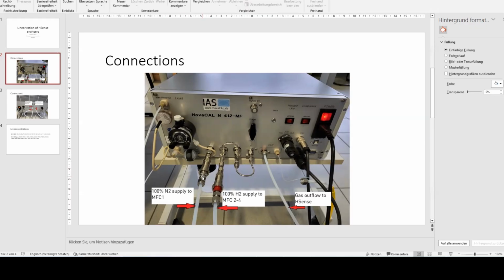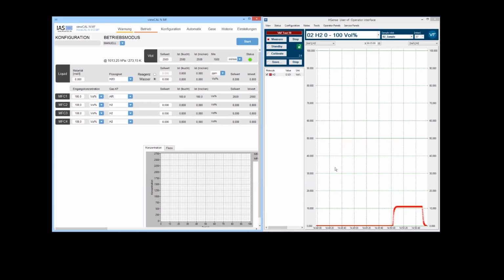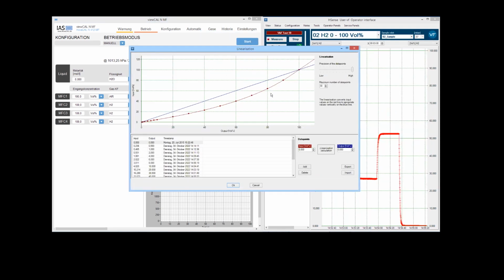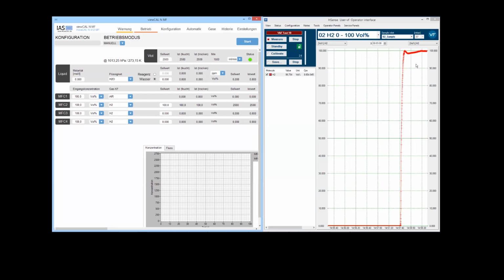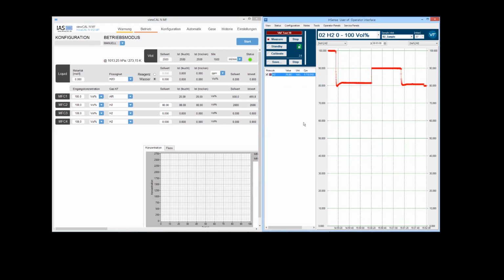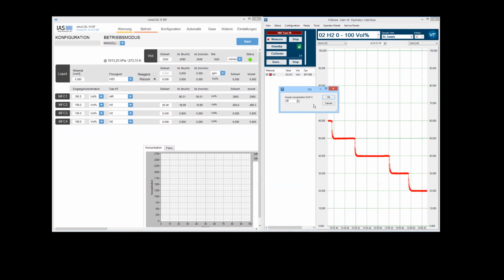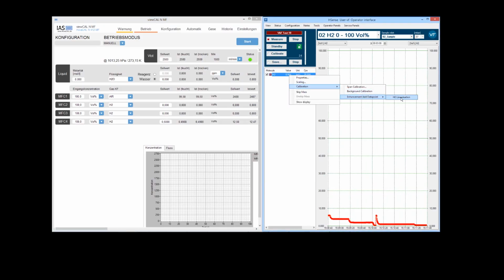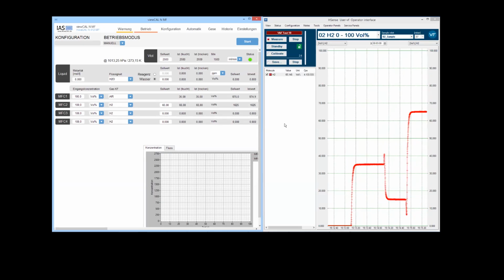V&F Linearization HSense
This video demonstrates the linearization procedure of hydrogen in a nitrogen matrix for a V&F HSense Analyzer, using the V&F Server and Client software as well as a gas divider.
All V&F HSense Analyzers come linearized from factory. If requirements like the balance gas changes, or relinearization is necessary, the steps described in this video can be followed.